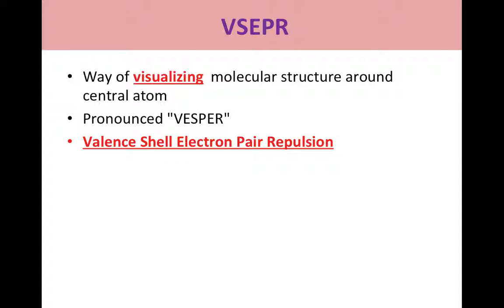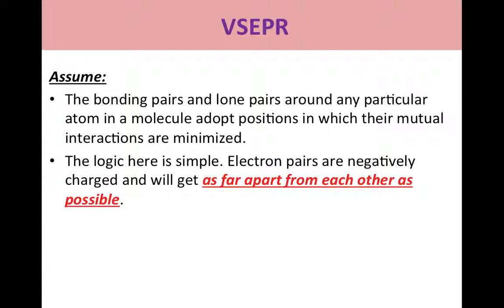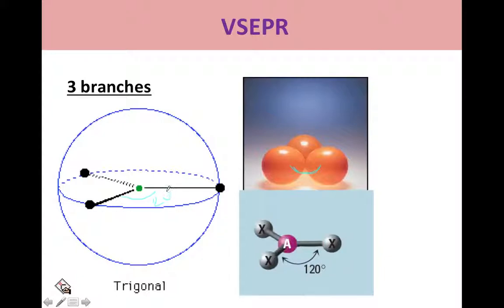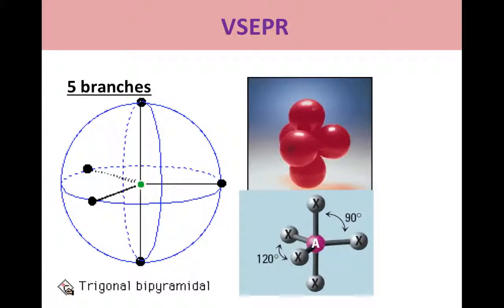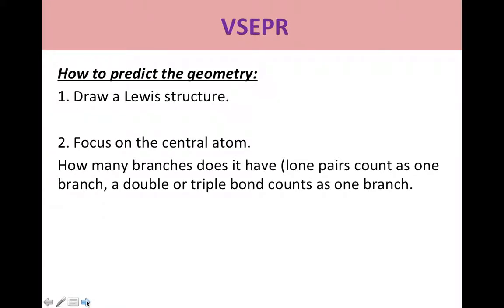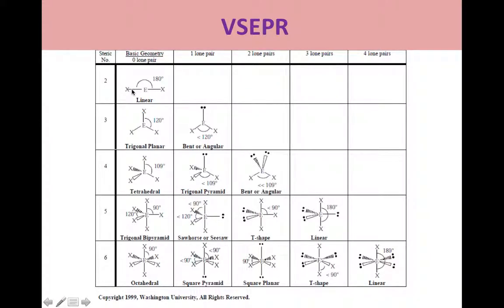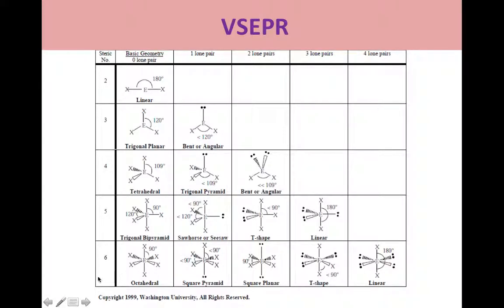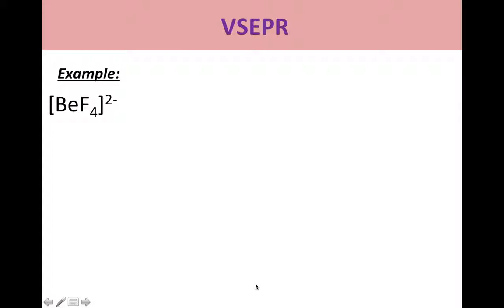SCH4U 07 Flip VSPER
Grade 12 - VSPER model